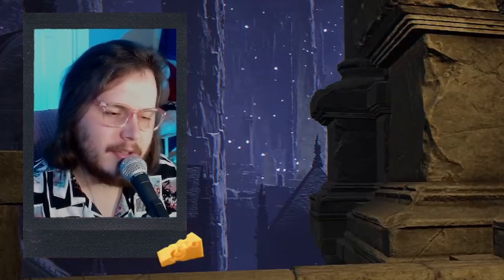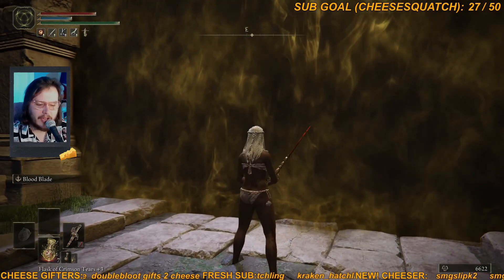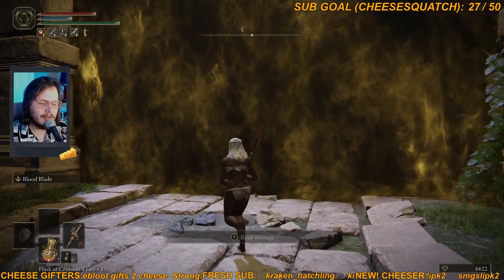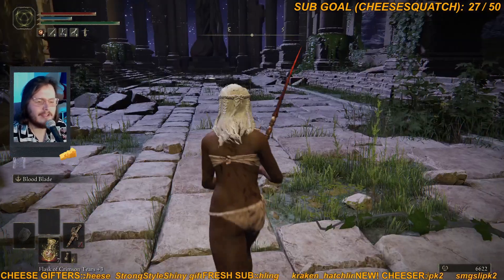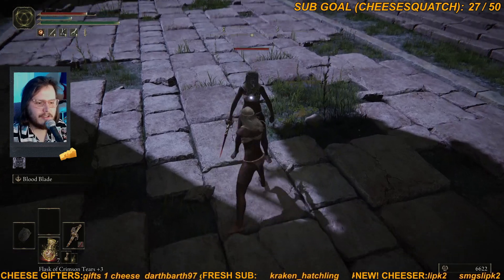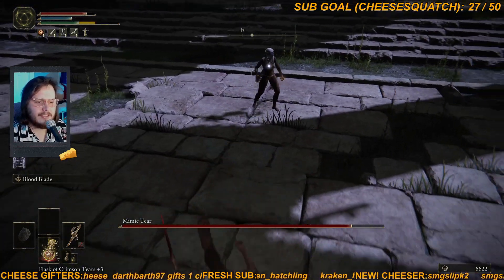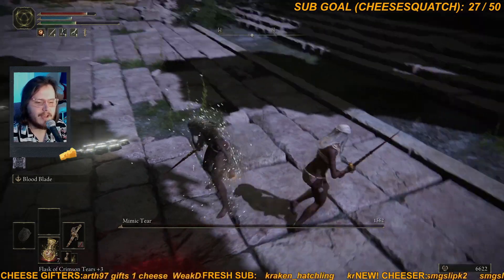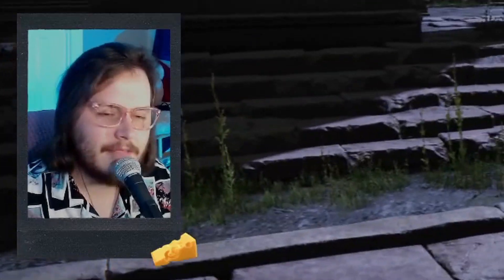Elden Ring Mimic Tear Boss Fight EASY Guide 100 Percent Success Strat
Elden Ring Mimic Tear Boss Fight EASY REDDIT Guide 100 Percent Strat Rune Level 1 Tarnished EZ MODE 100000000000 Rune Farm Per Second Malenia SKIP At Download Free Runes Dot Come AND Our Affiliate (Code:MAIDENS) at RUNESforDUDESdotNET